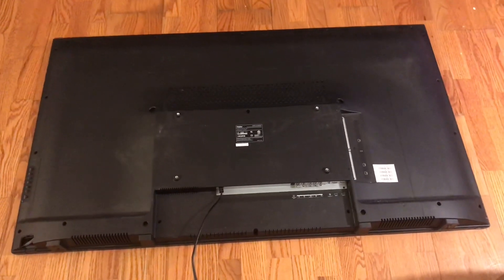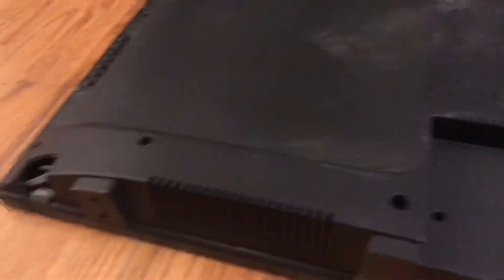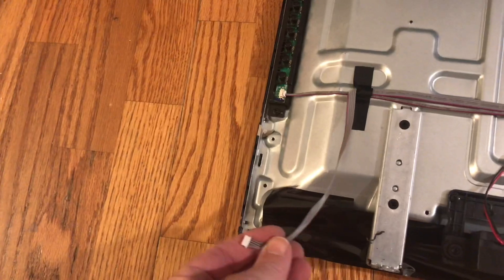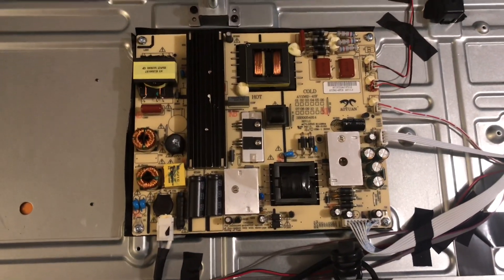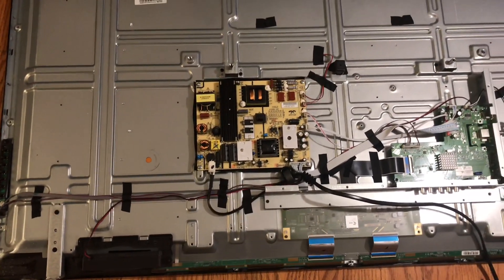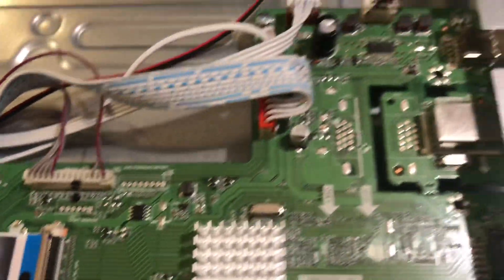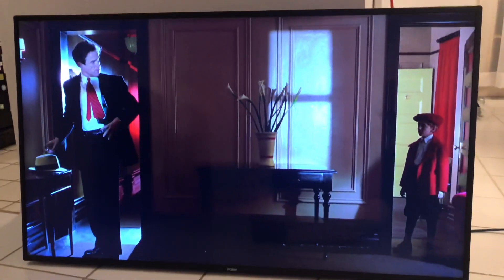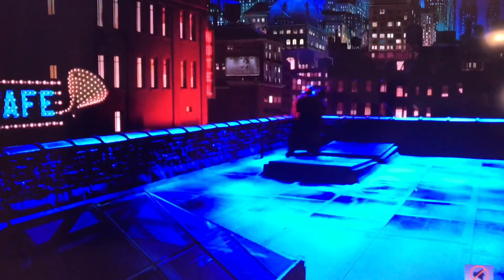Haier 55E5500U 55” 4K TV repair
Follow along as I repair this Haier 55E5500U 55” 4K TV.